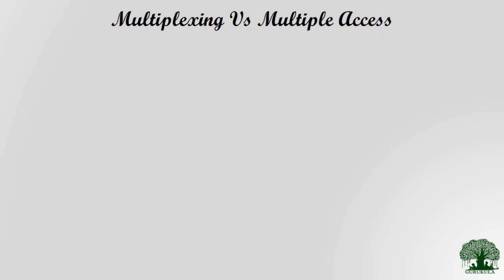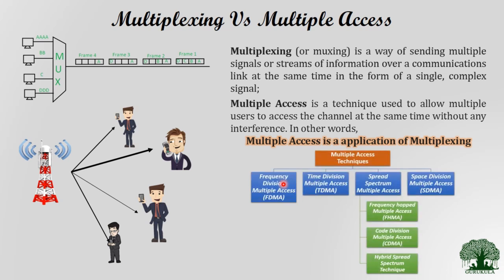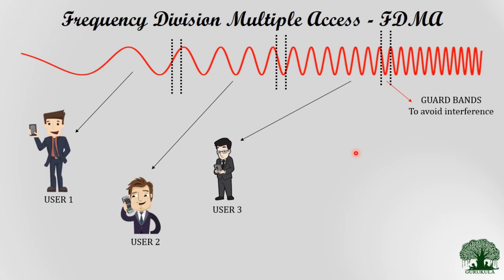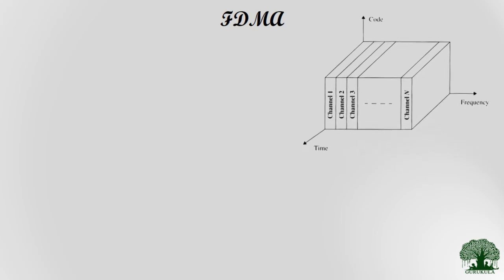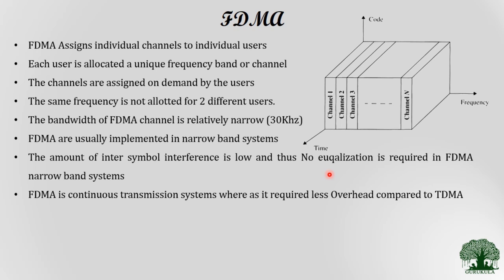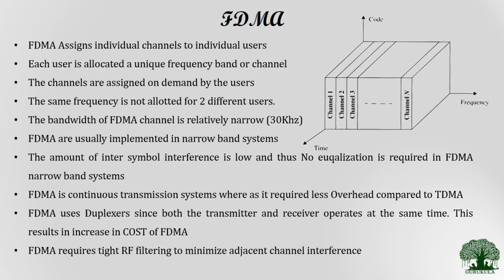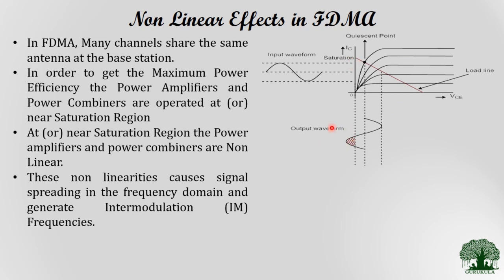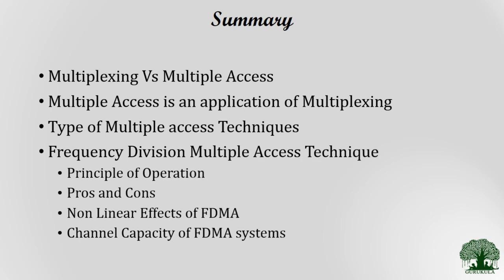Frequency Division Multiple Access FDMA Wireless Communication English